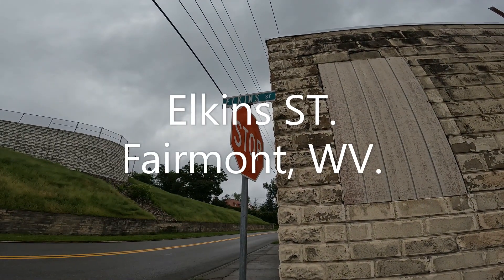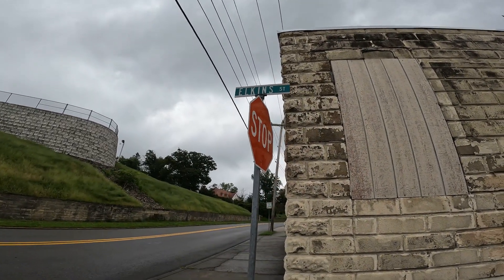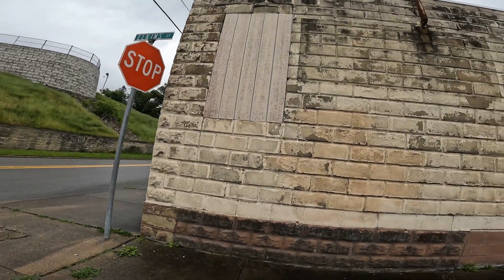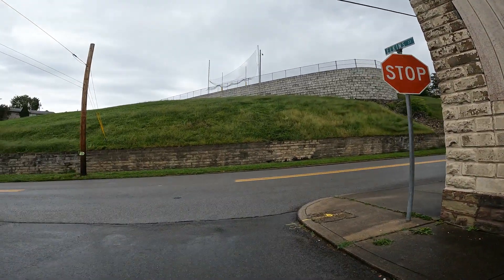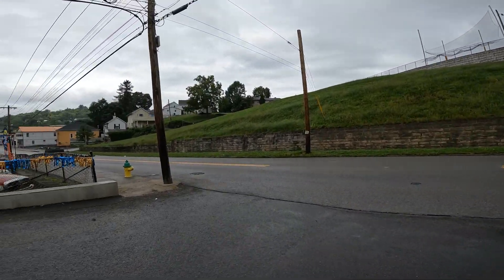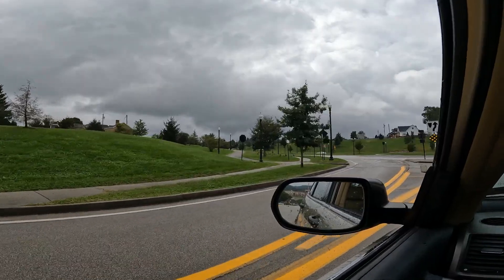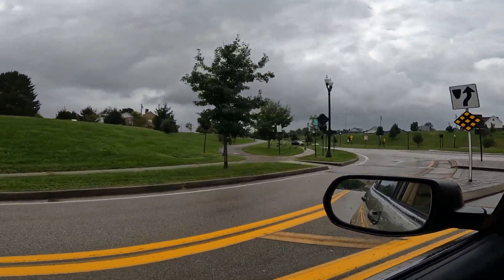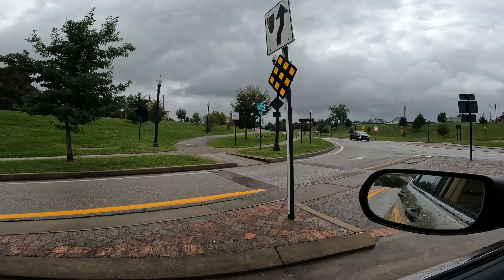Elkins St. Fairmont, WV. 9/8/2022!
Come in and see.